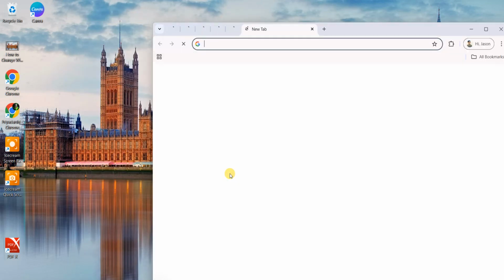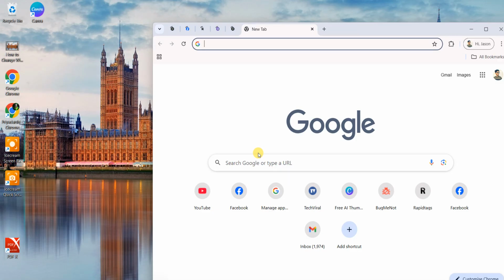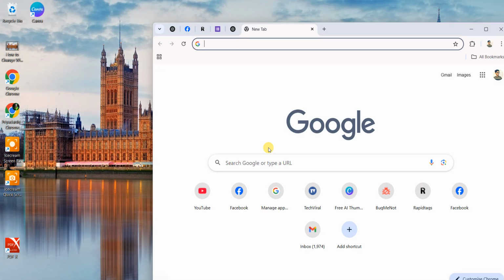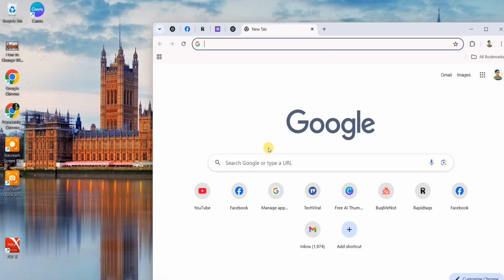How to Perform Hard Refresh on Windows 11 PC/Laptop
we’ll show you how to perform a hard refresh on your Windows 11 PC or laptop. A hard refresh is a quick and easy way to reload a webpage and clear the cache, ensuring you're seeing the latest content. Whether you’re troubleshooting website display issues or just want to ensure you're viewing the most up-to-date version of a page, a hard refresh can help solve common browser problems.

We’ll cover the different ways to perform a hard refresh in popular browsers like Google Chrome, Microsoft Edge, and Firefox on Windows 11.
FOLLOW ME